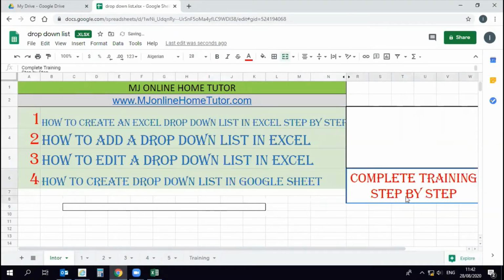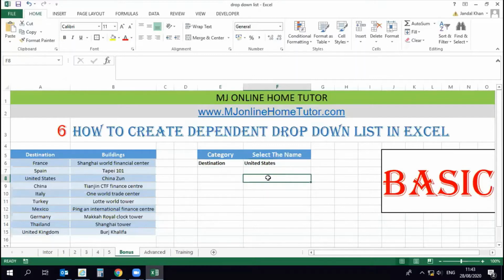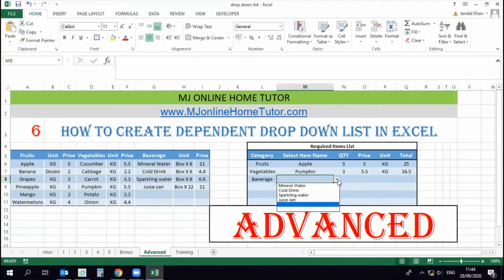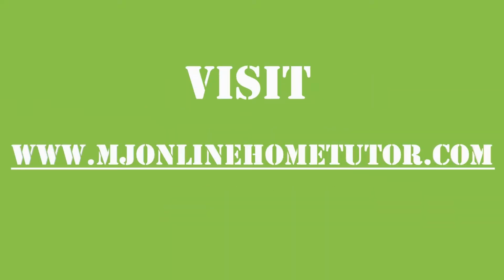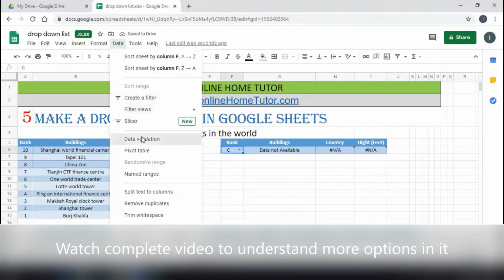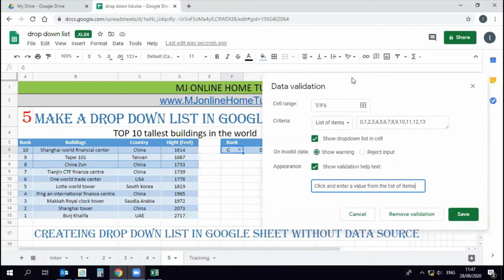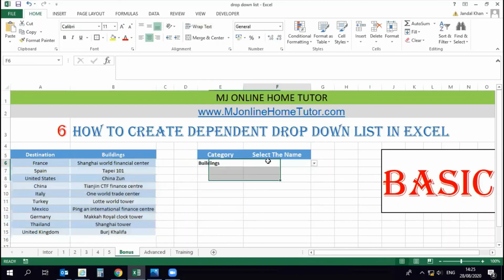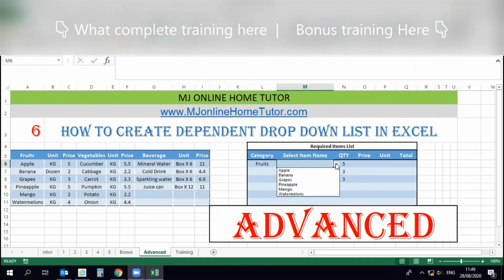Make a Drop Down list in Google Sheets without Data source (step by step tutorial)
How to Make a drop down list in google sheets without Data source step by step tutorial.How to create drop down list in google sheet. In this tutorial we will create a drop down list in google sheet with the help of some data. While creating a drop down list in google sheets we will discuss basic points of google sheet drop down list. So learn from the basic google sheets how to create a drop down list. And make a drop down list in google sheets. If you want to learn basic to advance level how to create a drop down list in google sheet watch complete training of how to create drop down list in google sheet link is available below in the description

 Learn how to create an Excel drop down list in Excel & create a drop down list Excel by your own. Create Drop down box for Excel to add a drop down list in Excel with the help of complete training. In this video Tutorial we will discuss 5 examples to learn how to make in Excel a drop down menu.
Watch compete training to have full command on Drop down box options so you can create, Edit, it on Excel and as well as on google sheet.

1                     How To Create An Excel Drop Down List In Excel Step By Step
In this tutorial you will learn how to create an Excel drop down list and by practising with you can create a drop down list Excel by your own without any help. This tutorial is very useful for MS Excel Beginners. Watch complete tutorial by above link and learn How to make in Excel a drop down menu.
2                     Add A Drop Down List In Excel
How to adding a drop down in Excel. In this tutorial we will be adding a drop down box in Excel as well as adding a dropdown in Excel data without source data from any sheet. The data will be adding to a drop down list in Excel manually from data validation option.
3                     Edit a Drop Down List In Excel
Once you learn how to create an Excel drop down list then you can understand How to edit a drop down list in Excel. In this tutorial you we learn how we can Excel drop down list edit while we have existing dropdown box. In this tutorial video you will learn with 2 examples one will be with source data and the second example will be without data source (manual Drop Down data).
4                     How to Create Drop Down List In Google Sheet
How to create a drop down list in google sheet. in 4th tutorial you will learn how to create drop down list in google sheet. By this Excel tutorial you will able to create drop down list in google sheet professionally.
5                     Make a Drop Down List In Google Sheets
How to make a drop down list in google sheets. Excel Drop down list option’s is different from drop down list in google sheet. To completely understand google sheet drop down list watch complete tutorial how to make in Excel a drop down menu in google sheet. In this tutorial creating a drop down list in google sheets without data source and we will add data manually.

Timestamps
Over View Drop down list in google sheets without data source 00:08
Over View Dependent drop down list in Excel 2 Examples 00:43
How to make a drop down list in google sheets manually 02:00
Making drop-down list in google sheet through Data validation manually 02:38